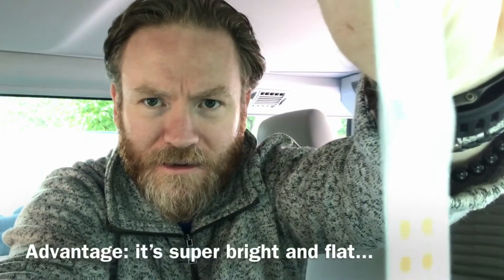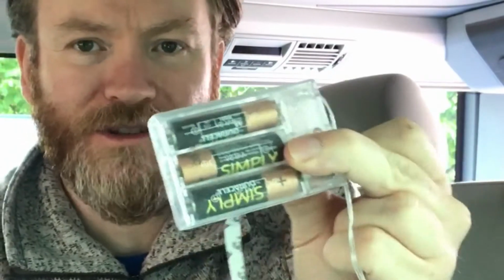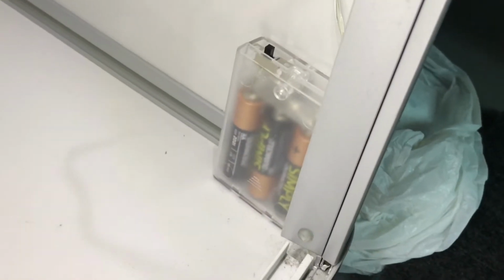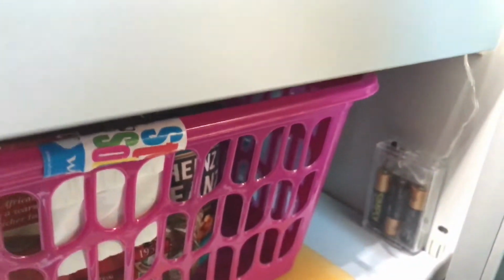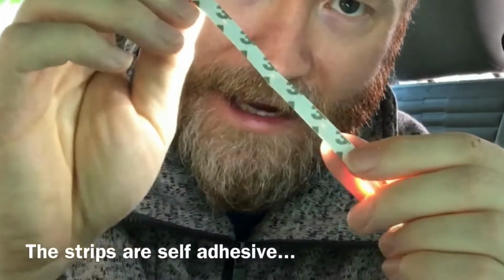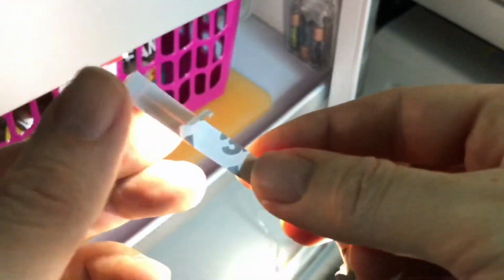V68 - Cheap storage area lighting solution for VW California T6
Hi Folks,
The new T6 for 2018 comes with lighting in the storage cupboards and wardrobe. I like the idea and found a cheap solution you may wish to use? J.

Artists: The 126ers